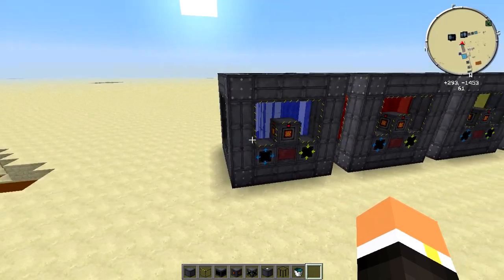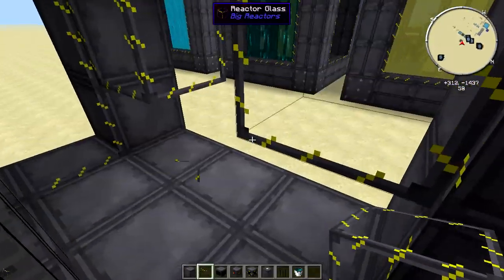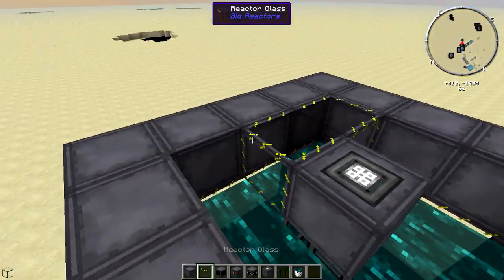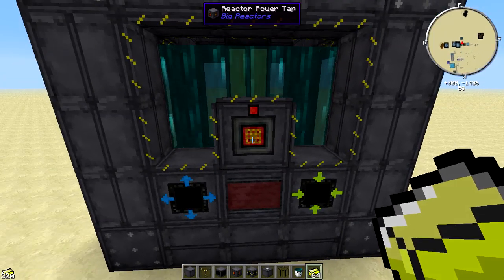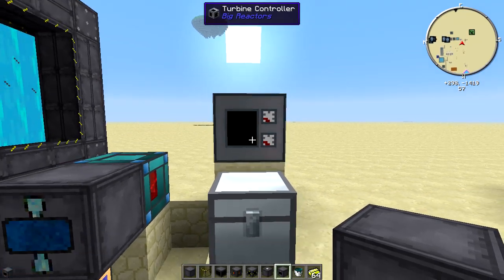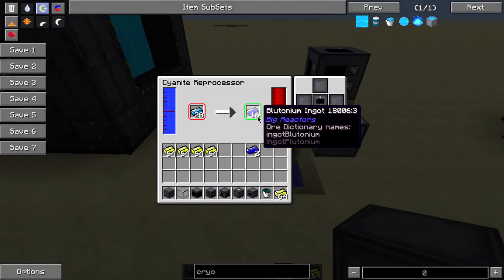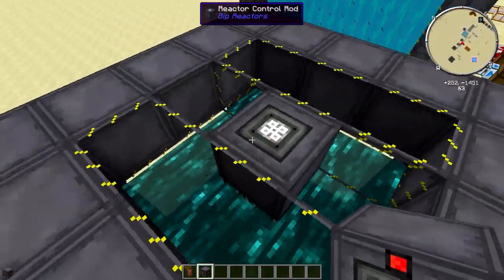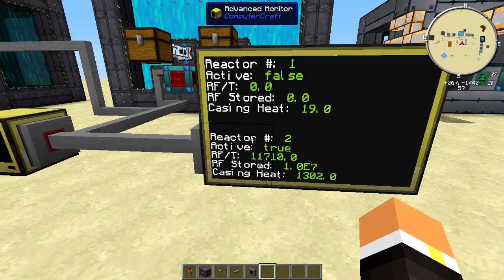Big Reactors Tutorial - Part 1 - Reactors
Versions of the mods I used in this video:
Big Reactors: 0.3.3A
ComputerCraft: 1.63